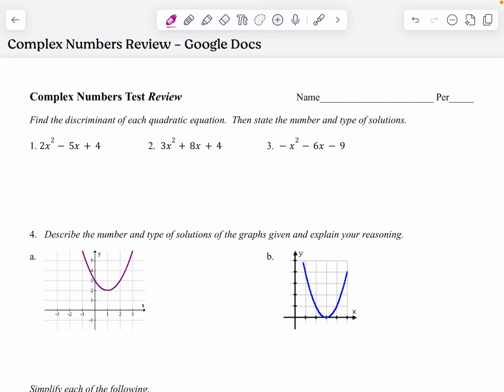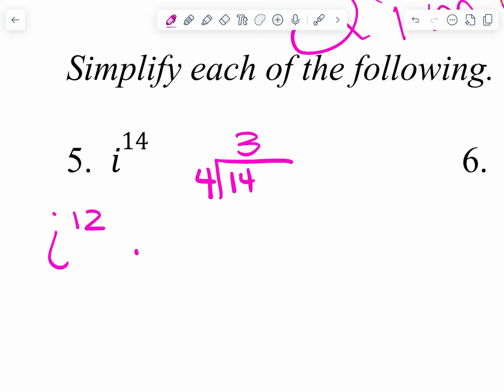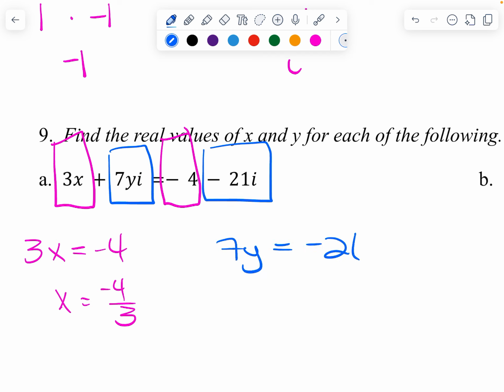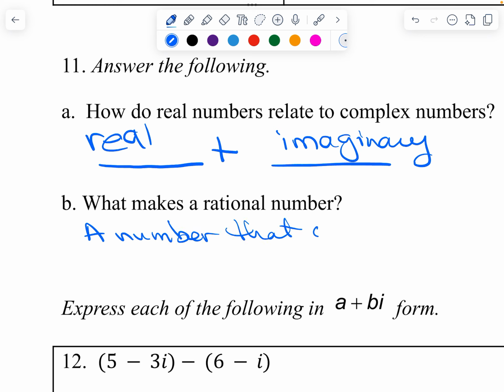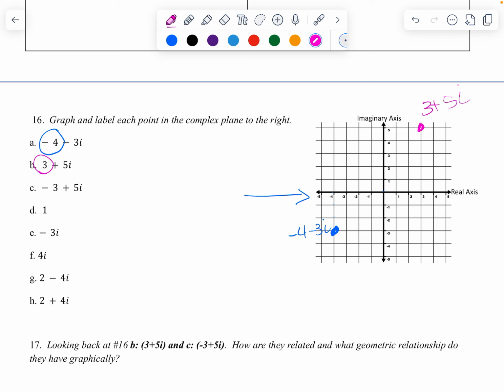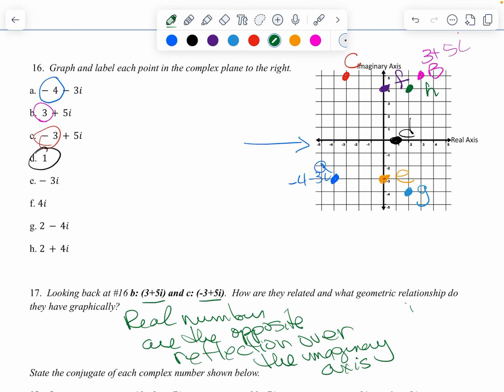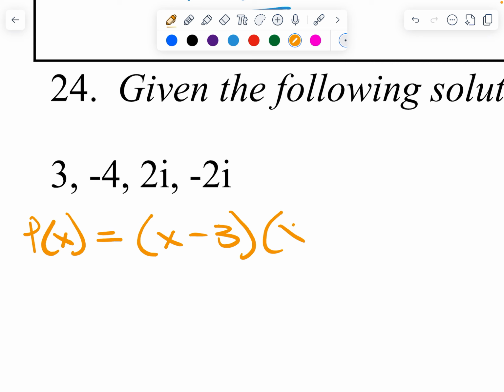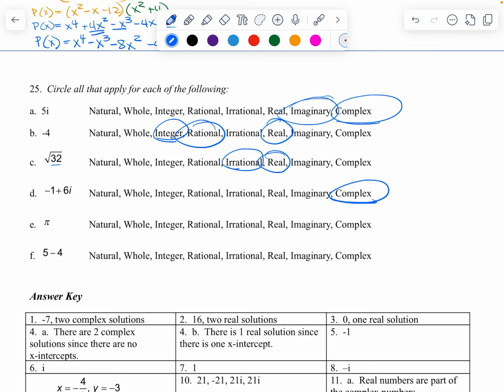Complex Numbers Review